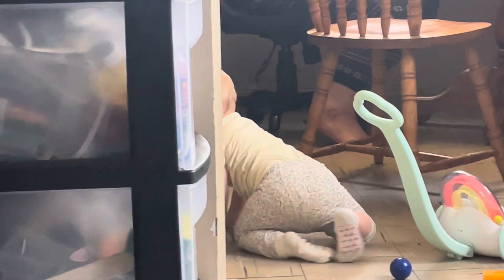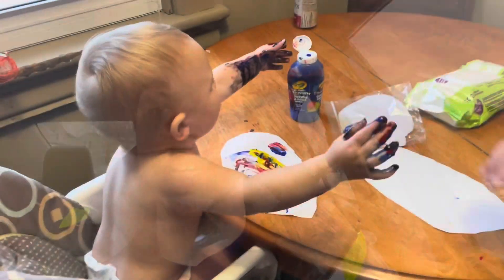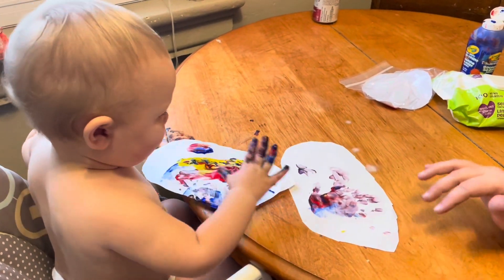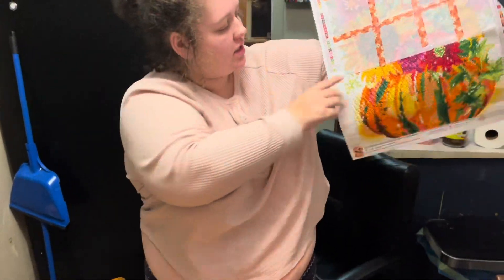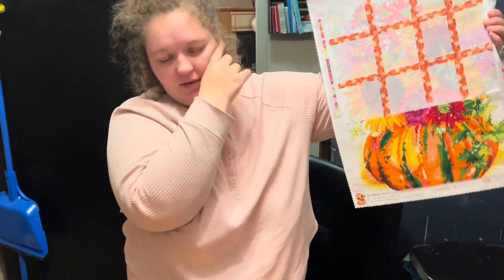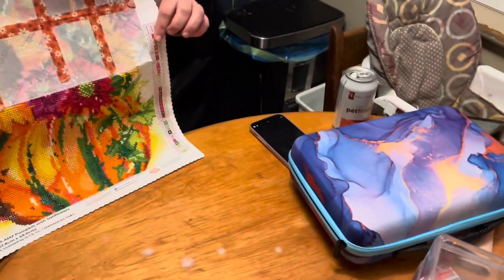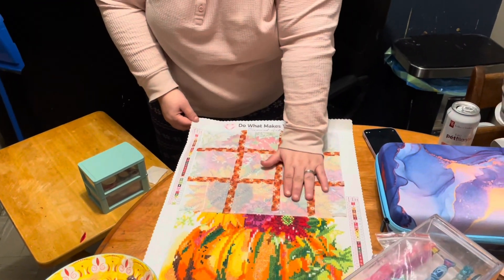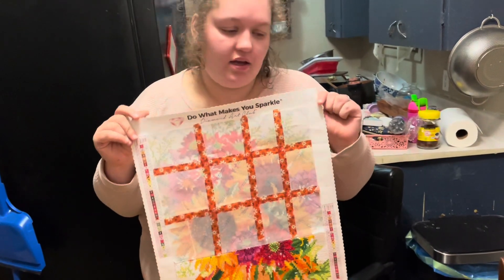We Have A Paint Monster